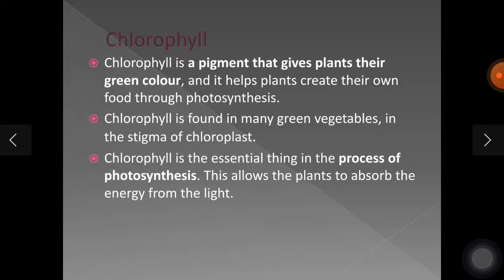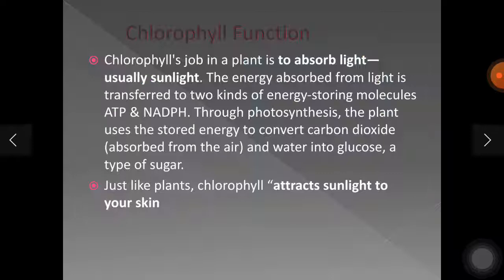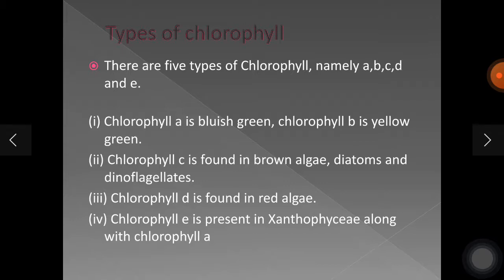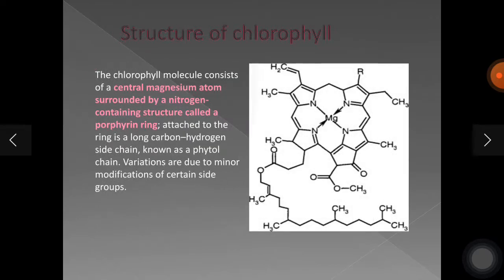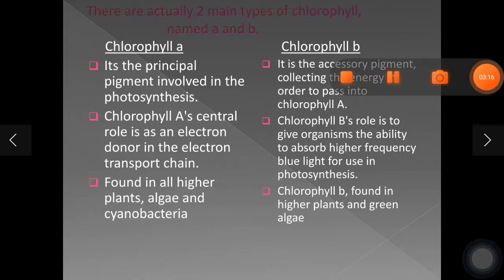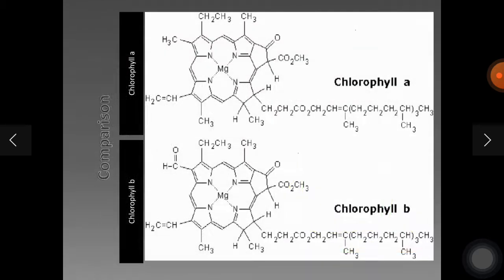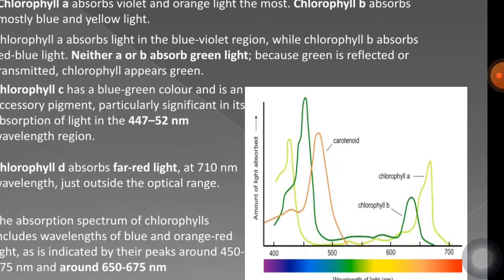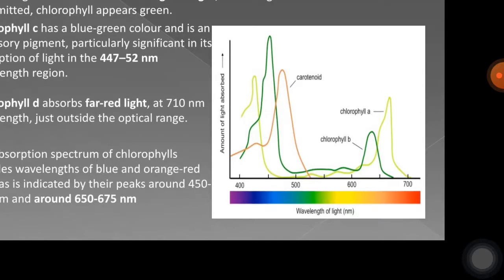Chlorophyll Inorganic special theory 1. BS chemistry 8 semester